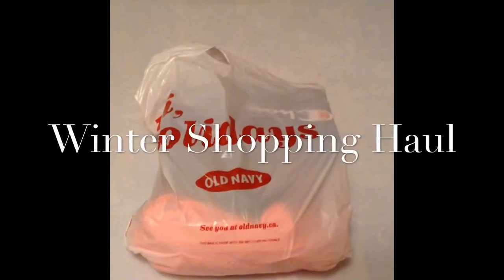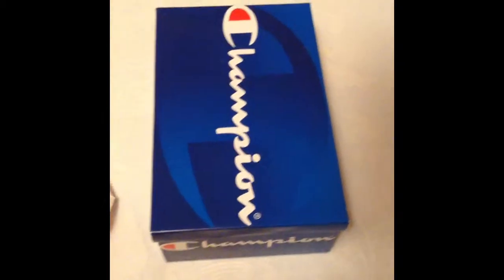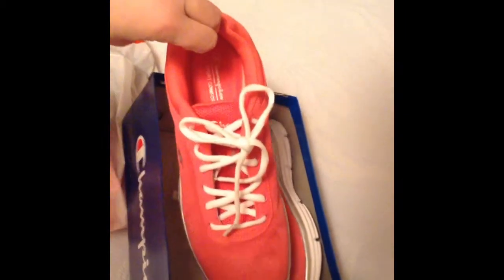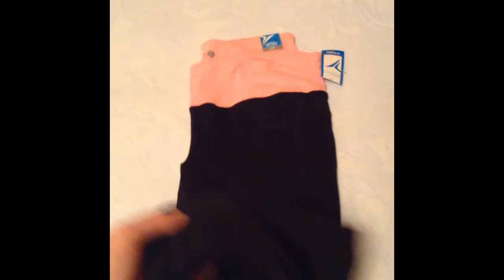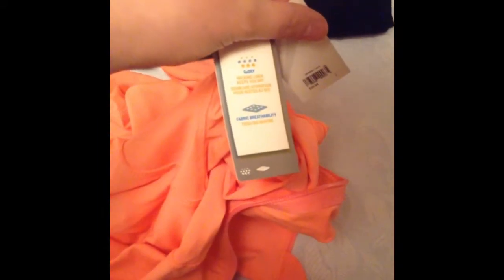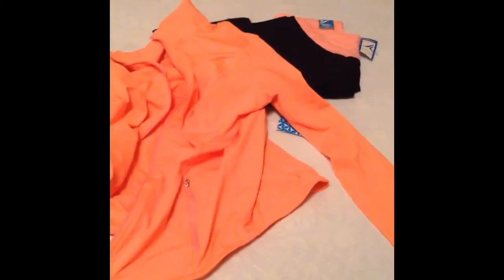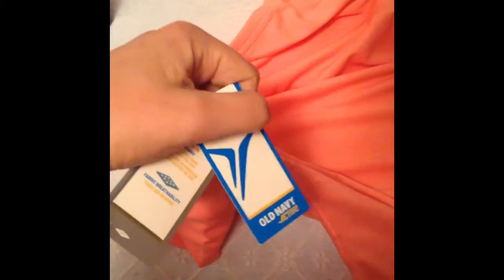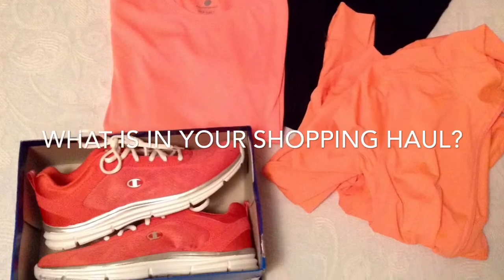Winter Shopping Haul - Active Wear Edition